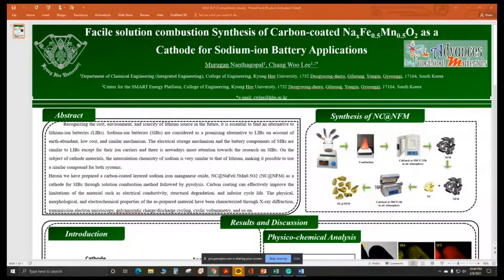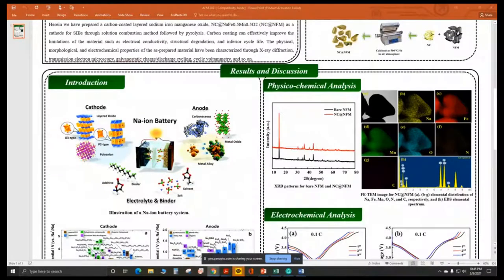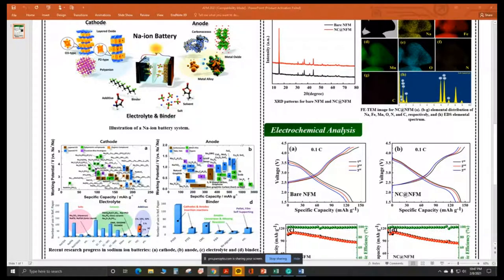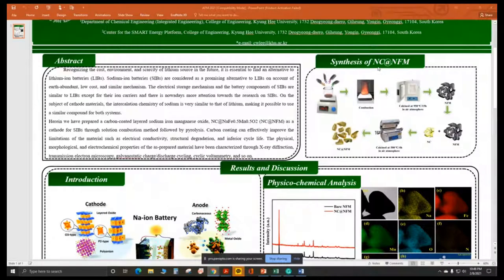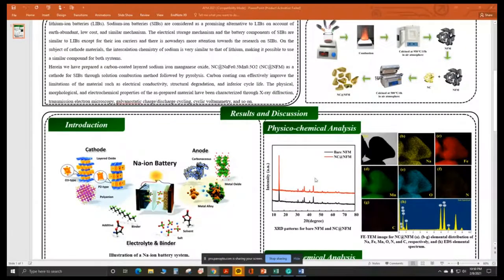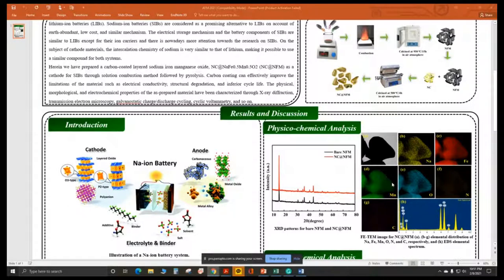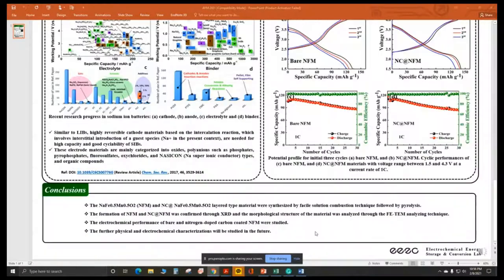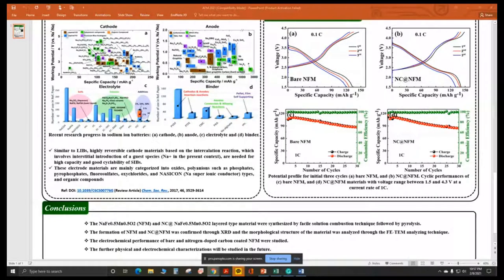Facile Hydrothermal Synthesis of Carbon coated NaxFe0 5Mn0 5O2 as a Cathode for Sodium ion Battery A